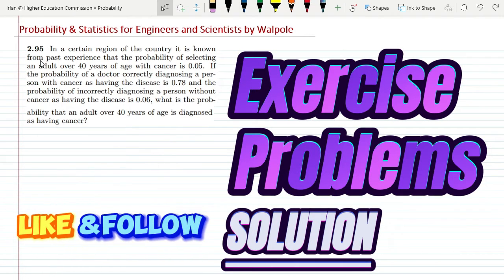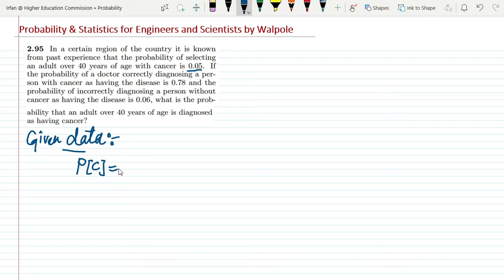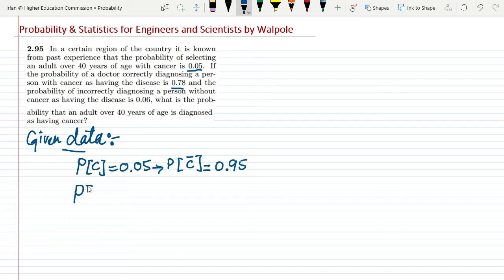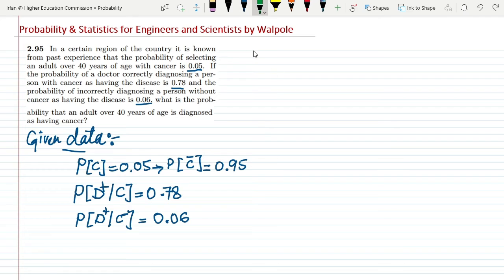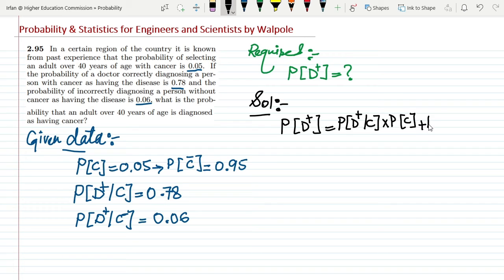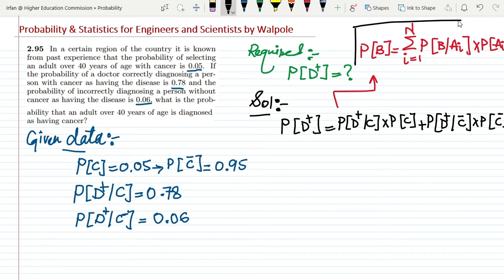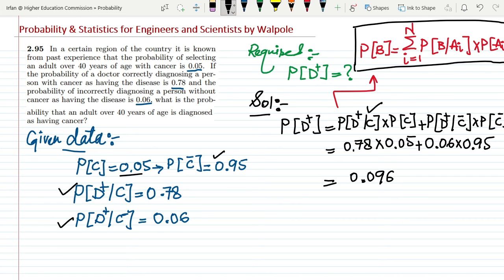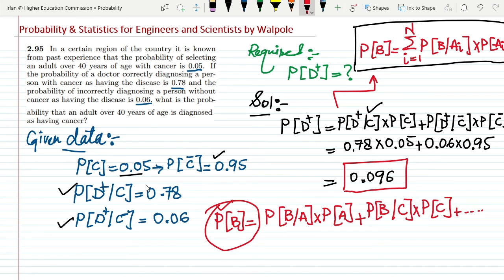Probability & Statistics for Engineers & Scientists by Walpole | Solution Chap 2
2.95 In a certain region of the country it is known from past experience that the probability of selecting an adult over 40 years of age with cancer is 0.05. If the probability of a doctor correctly diagnosing a person with cancer as having the disease is 0.78 and the probability of incorrectly diagnosing a person without cancer as having the disease is 0.06, what is the probability that an adult over 40 years of age is diagnosed as having cancer?

Happy Learning :-)